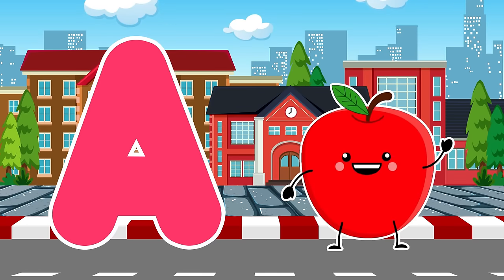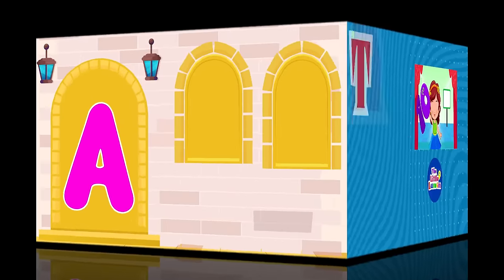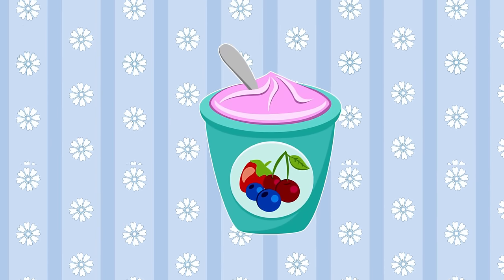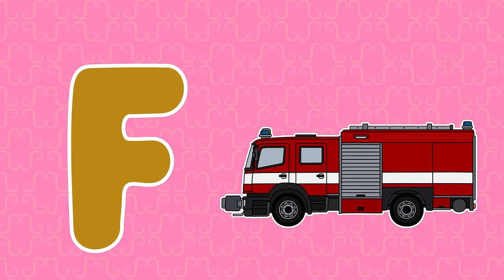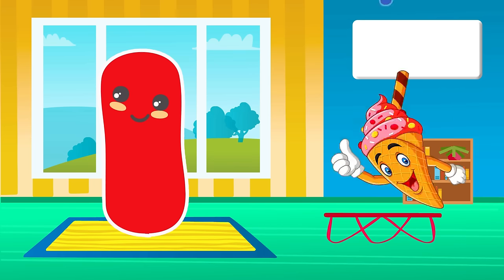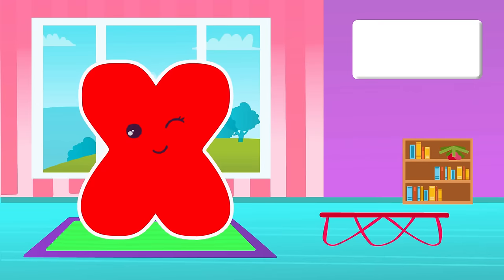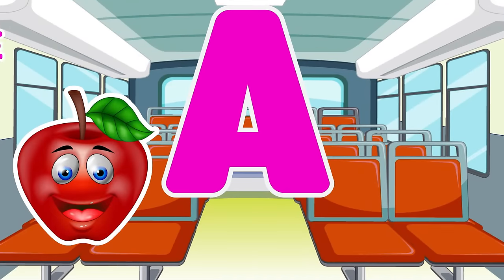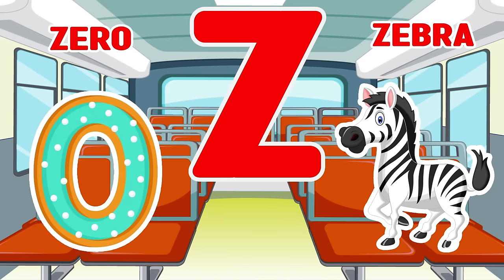Best Educational Videos For Kindergarten | ABC and 123 Learning Videos | A to Z Learning Video